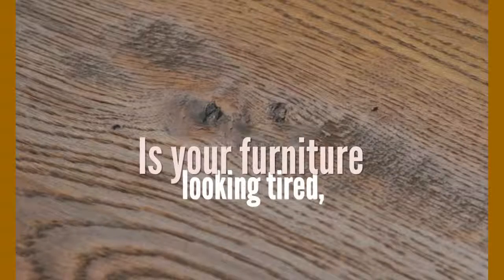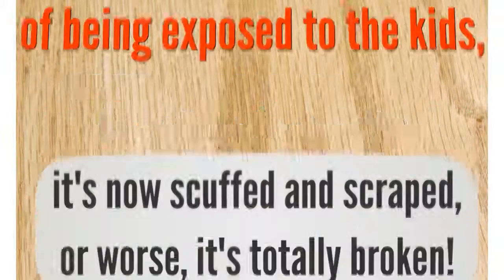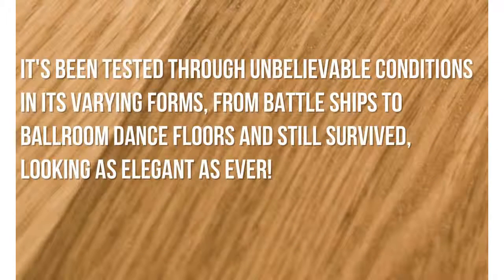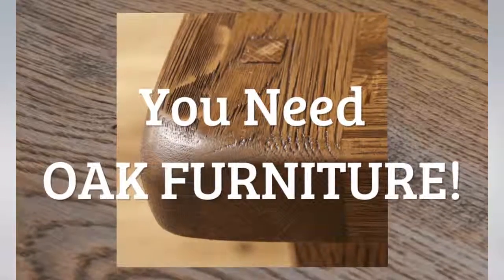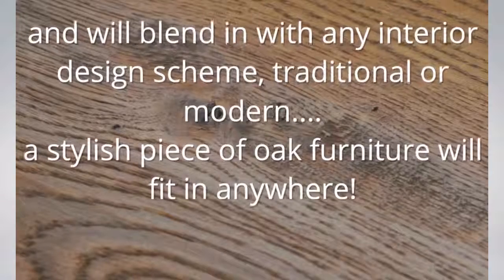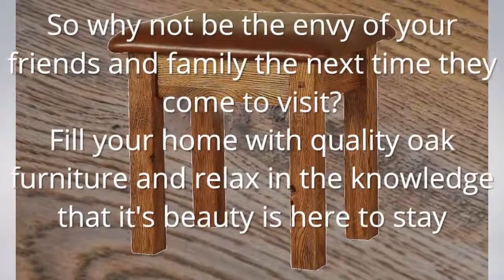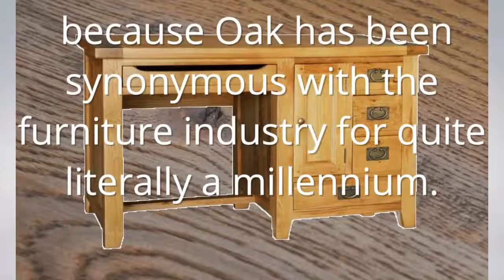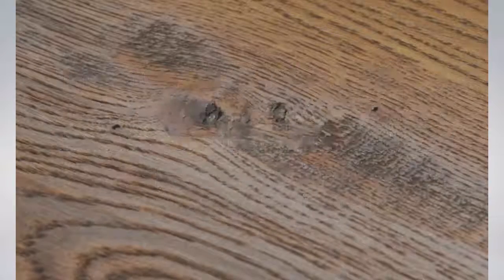Oak Furniture Sunderland | buy oak furniture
Oak furniture has been consistantly produced since medieval times.
It was prized for it's strength and durability, and being a
plentiful and cheap resource across most of England, was used in the manufacture of furniture for the furnishing of homes from the poorest to the richest abode.
As the English merchants became wealthy, so strong became the desire for beautiful homes for the evolving middle classes.
English oak was used for not only lavish furniture but also elegantly panneled rooms and hallways, not to mention wonderful sweeping staircases.
In those days an apprenticeship took seven years to complete before becoming a fully qualified craftsman.

One early example of the use of oak in England is the debating chamber of the House of Commons in London. It is more than likely that it was utilised much earlier than that, as there is some evidence that basic pieces were carved in the Neolithic period. Needless to say, it's extremely durable!

Today Oak Furniture Sunderland | buy oak furniture is still commonly used and when it comes to really fine furniture it's a sure bet that oak will probably be one of the preferred building materials for years to come. It is also used in the construction of wood flooring in many homes and even has a place in the barrel making industry.
Casks and barrels in which red wines, sherry, brandy and spirits such as Scotch whisky and Bourbon whisky are aged, are often made from oak.

Oak has been synonymous with the furniture industry for quite literally a millennium. There are innumerate uses to which this extremely durable and versatile wood can be put, and the lengthy history of its usage stands testament to its qualities. In Europe, where oak is most often used, a visit to any historic castle or other building will show examples of oak furniture that are centuries old. They look just as warm and luxurious today as they did when they were first created.

To sum up, weather it's a traditional home or the modern
minimalistic Mayfair apartment, a beautiful, well crafted piece of oak furniture will never be out of place.